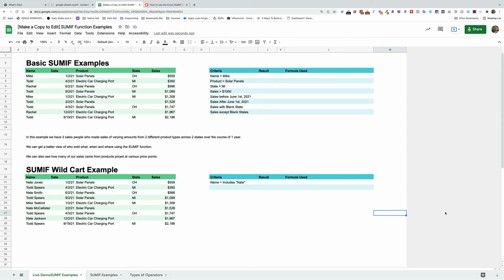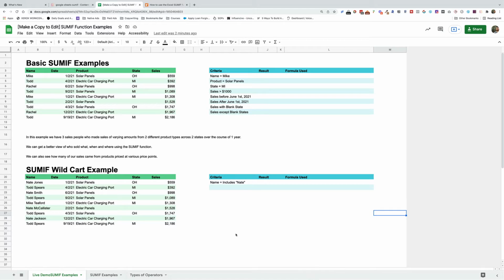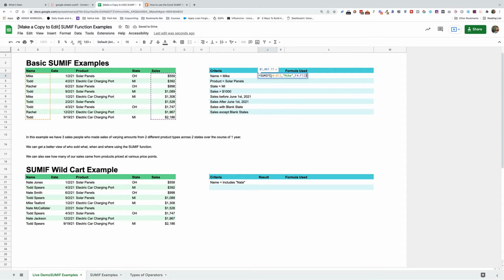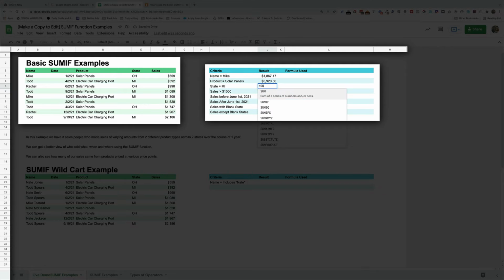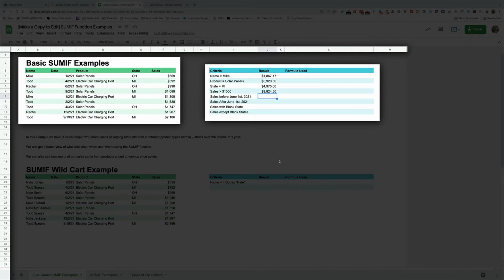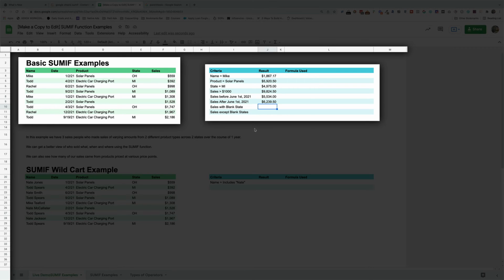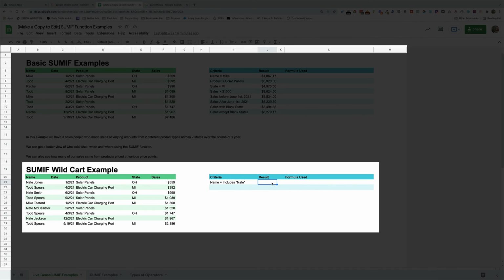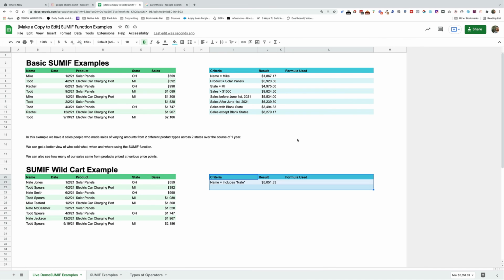How to Use the SUMIF formula in Excel (With Examples and Free Worksheet)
Access the free worksheet with SUMIF examples here (make a copy to edit, do NOT request access)

00:00 - First Marker
00:14 - What is a SUMIF function?
02:13 - SUMIF for Keywords
03:29 - SUMIF for Product Name
04:16 - SUMIF by State or Region
04:37 - SUMIF based on Numerical Logical Operators
05:36 - SUMIF with Dates as Criteria
07:01 - SUMIF when range has blank cell
08:13 - SUMIF with Wildcard